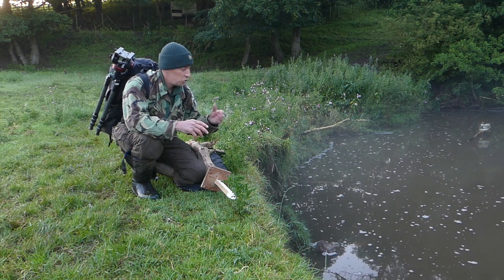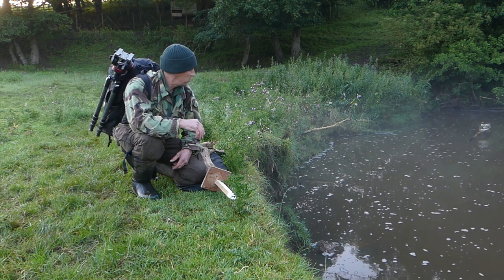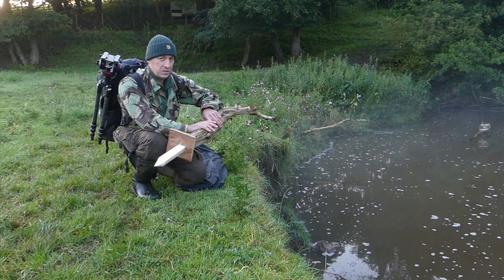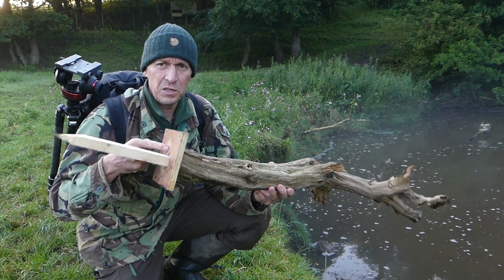Photographing Kingfishers - Trying To Capture The Perfect Image (Amazing Results!)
In this film i try to recreate an image that i remember from my childhood. A photo of a Kingfisher on a No Fishing sign is one that stuck in my mind for years. I made one in the workshop and put it into one of favourite Kingfisher locations on a local brook. Join me to see if I managed to capture the image that i wanted.

Direct product links can be found below to the equipment that i have used in the making of this film.

Nitehawk Chairhide
RODE WIRELESS GO
D500 DSLR
Sigma 150-600mm for Nikon
Panasonic Lumix FZ 330 Bridge Camera
Novo Explorer T10 tripod
Mindshift Backlight 36L Camera Backpack
Stanley Fatmax